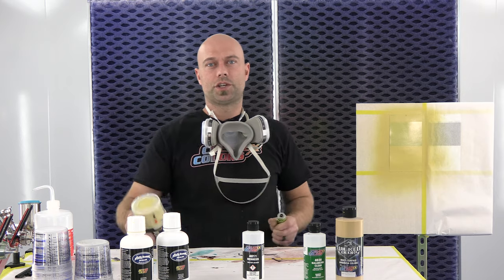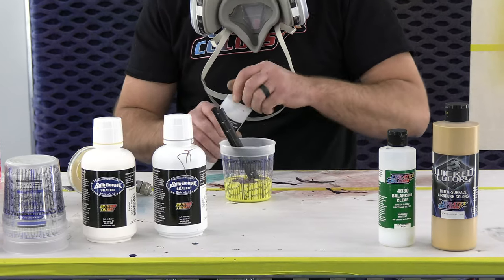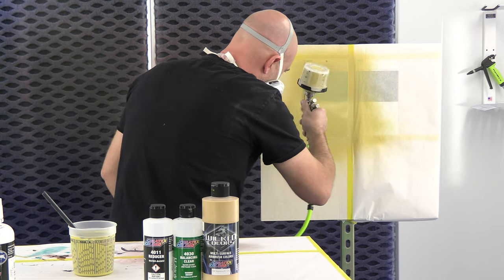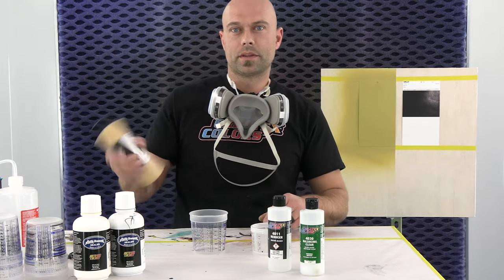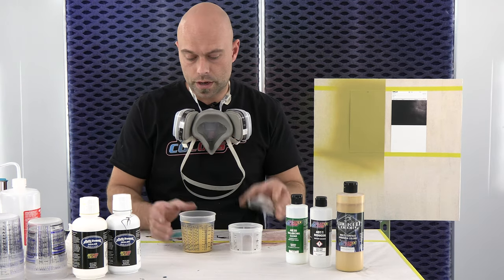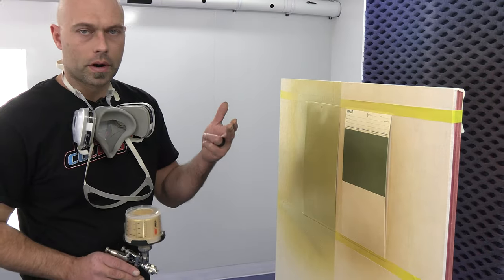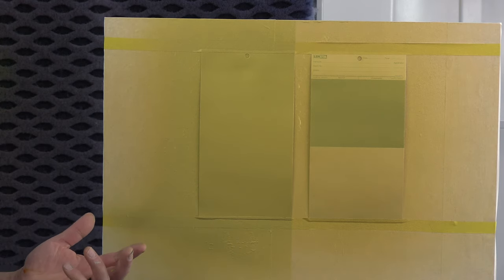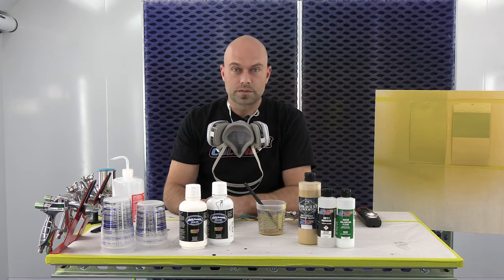How To Mix and Apply A Metallic Gold Base-Coat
Chris Arpin demonstrates the benefits of applying a metallic gold over a color-keyed sealer made by mixing AutoBorne Sealer Yellow & Tan.

Ground-Coat: AutoBorne Sealer 6004 Yellow 1:1 6011 Tan.
Metallic Gold: Wicked W350 Gold (same as 4333 Metallic Gold), mixed 4:1 4030 Balancing Clear.
* Both Ground-Coat and Metallic Gold thinned 10% per vol. with 4011 Reducer